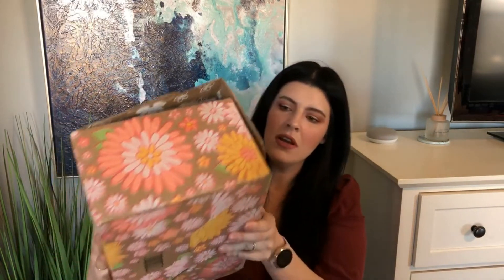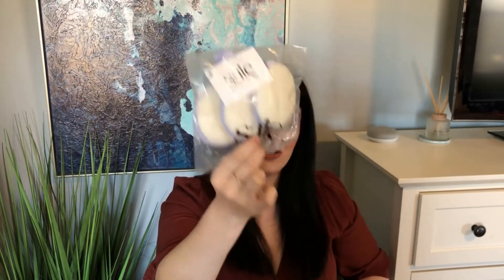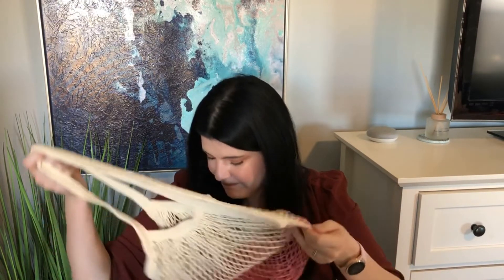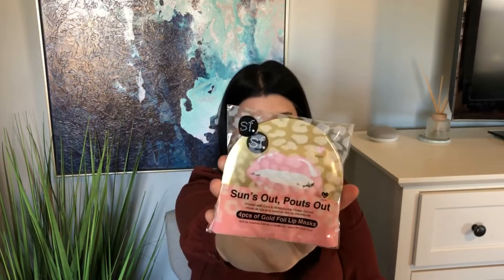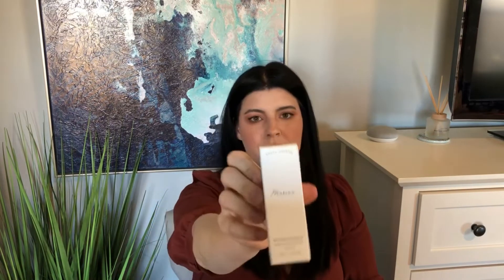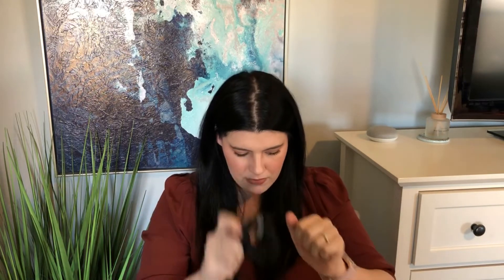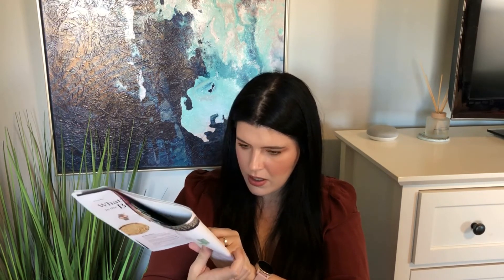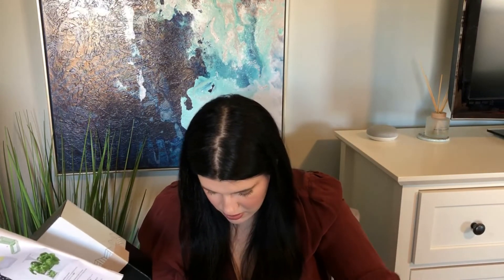Spring 2021 FabFitFun Unboxing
It is that time of the season (cue the Jonah Hill excited gif)! In this video, I unbox what I received in my FabFitFun box this Spring season and give you my thoughts. Please comment your favorite item in the box or if you are a FFF subscriber :)

A recap: FFF is a seasonal box. They even have a shop where you can add on items at a very steep discount.

Joy Dravecky Chloe Ring ($75)- FFF is sending me one since it wasn't originally included

*MAC Powder Kiss Lipstick (in Werk, Werk, Werk, and Reverence, $21 each)

*Grown Alchemist Body Cream - Mandarin, Rosemary Leaf ($26)

*Earth Harbor Marina Biome Brightening Ampoule ($38)

*Saie Beauty Makeup Rounds 3 Pack ($15)

*Invisibobble® Sprunchie, Holy Cow It's Not Leather ($8, added on)

*Jouer Lip Créme Liquid Lipstick ($19, added on)

*Trophy Skin BrightenMD Wand ($99, box boost)

For a grand retail value of. (drum roll, please). $425!
With my yearly subscription, I pay $180/year = $45/box + $33 of add ons which equates to $78 total. I always find that these boxes are worth it even if you don't love everything in the box. You can always gift to friends/family or resell.

If you are interested, please use this link to get a FREE starter kit. All you need to do is pay for shipping

*Ruggable Watercolor Floral Multicolor Rug 5x7

*My watch is a Garmin Vivoactive 4s in dust rose band/gold face